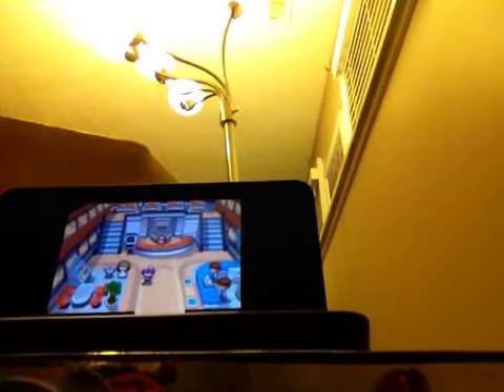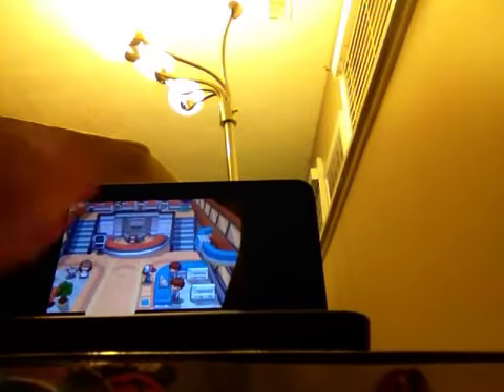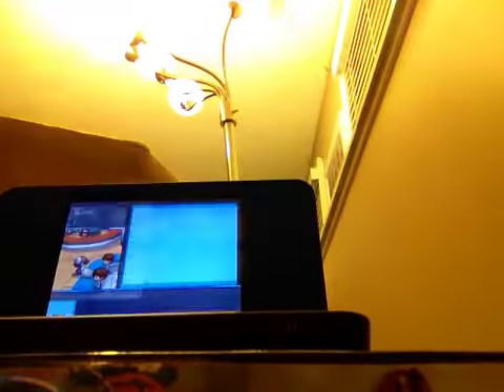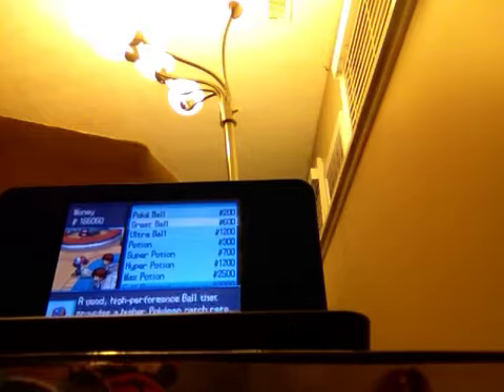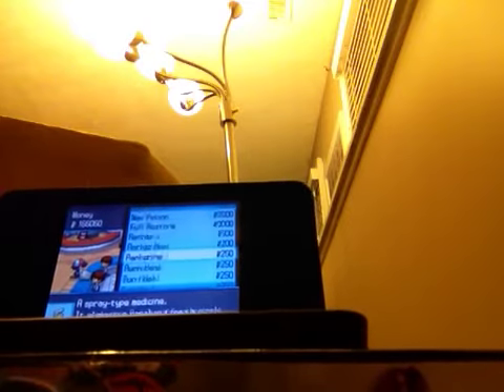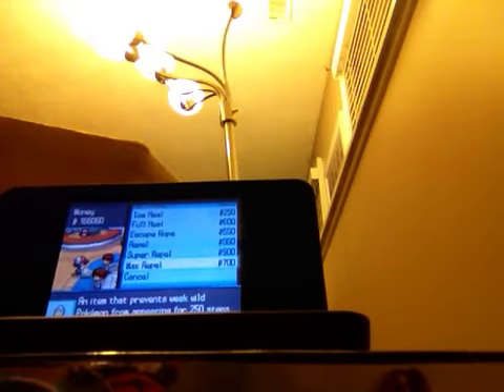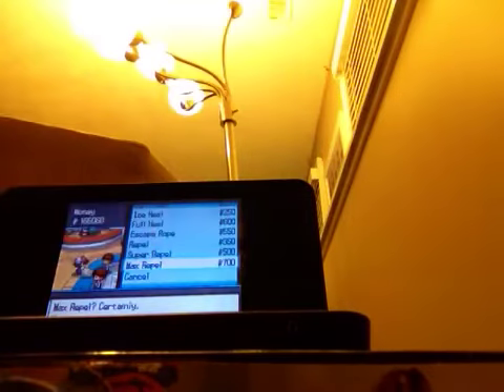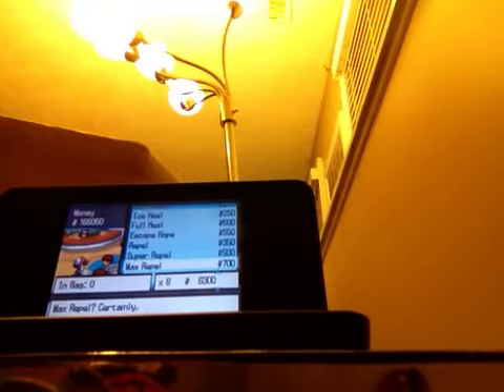How to catch legendary cabalion.